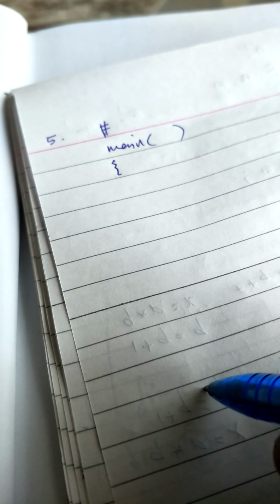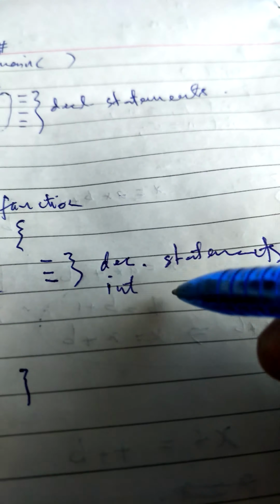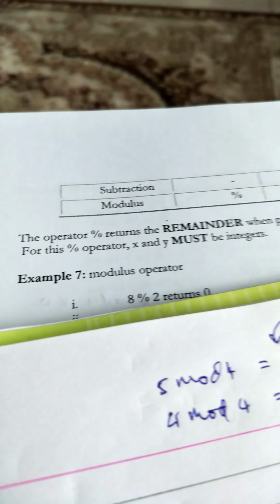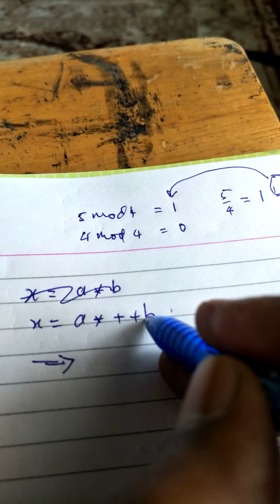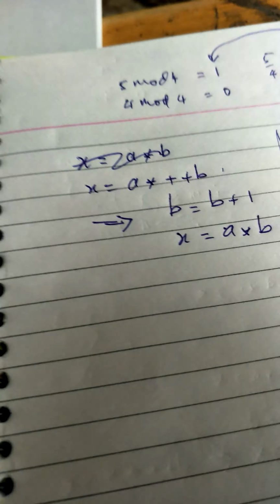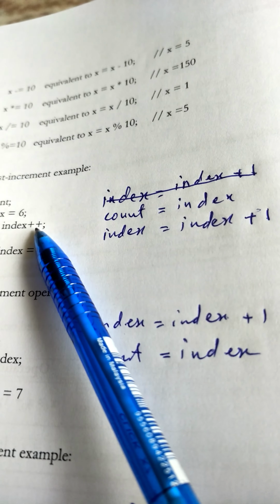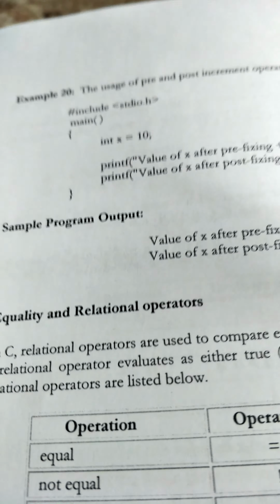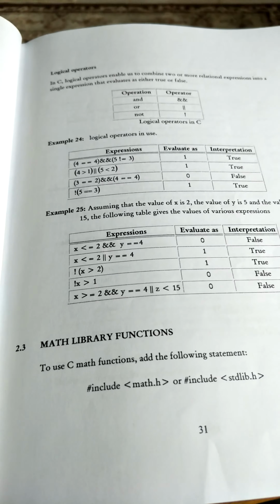mth3500 operators part 5